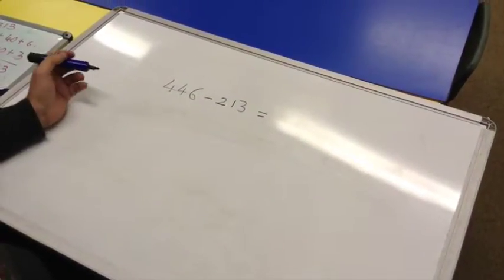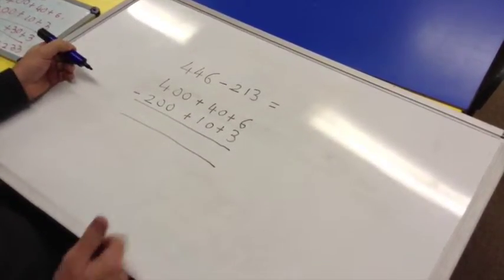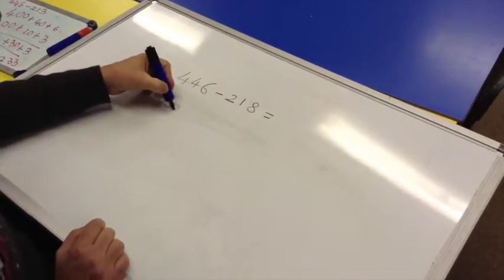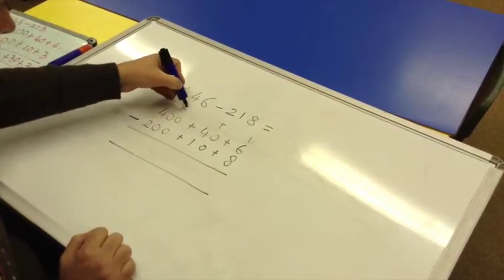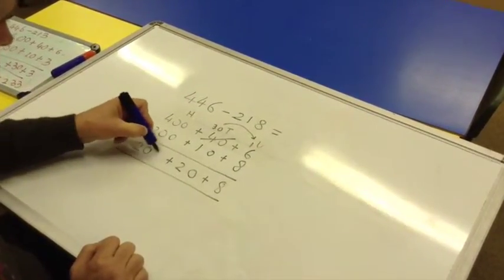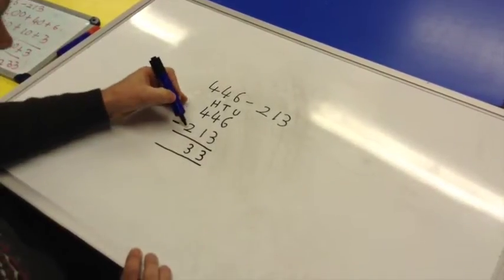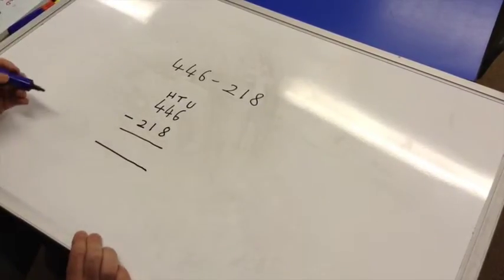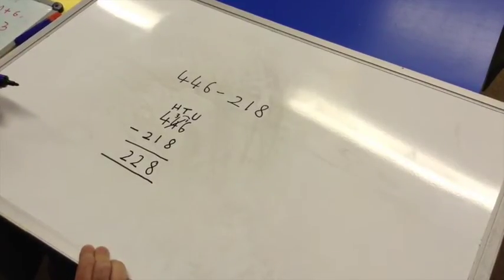Subtraction - expanded and compact method.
How to complete 3 digit by 3 digit subtraction sums using the expanded and compact method.